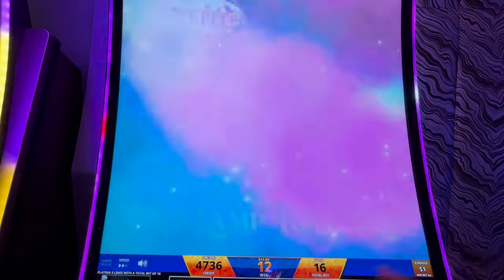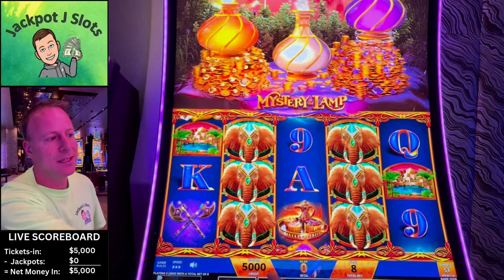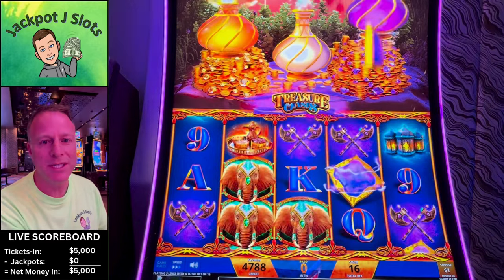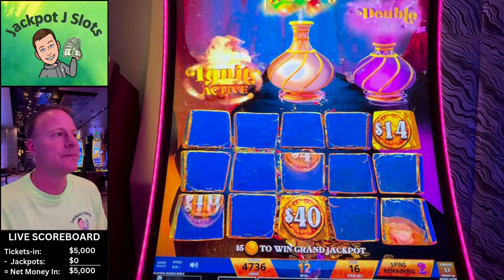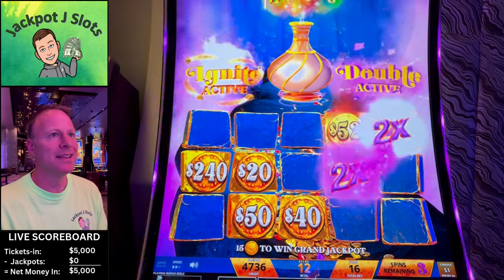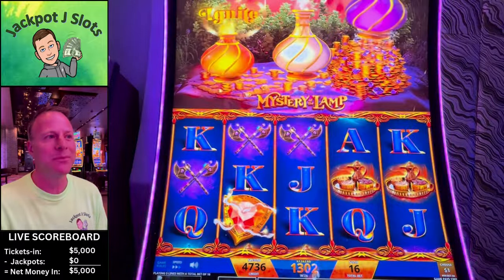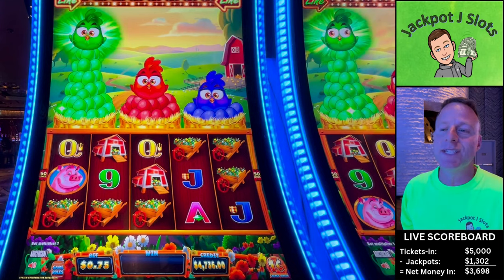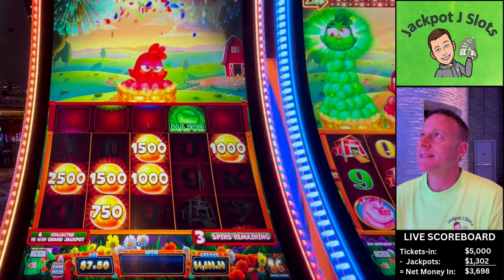Great jackpot on only $16 spin on Mystery of the Lamp slot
I got a quick-hit jackpot on Mystery of the Lamp and then played one of my favorite new slots, Crazy Chickens and had a crazy max bet bonus win.

📣I would like to clarify that while I do receive perks and comps from MGM, I do not receive any monetary compensation from MGM for playing / recording in their casinos.  I earn comps and free play based on my play, which are standard benefits offered to all players.